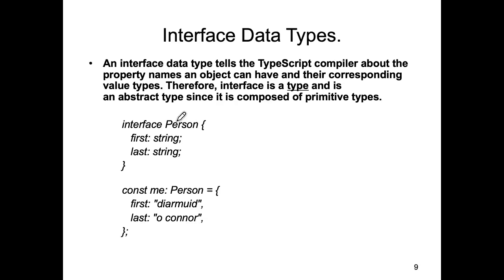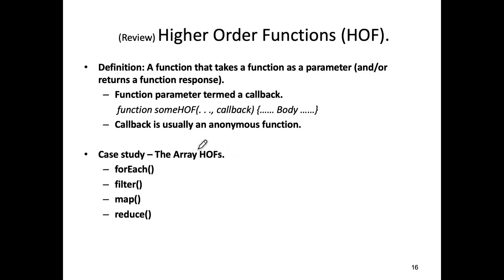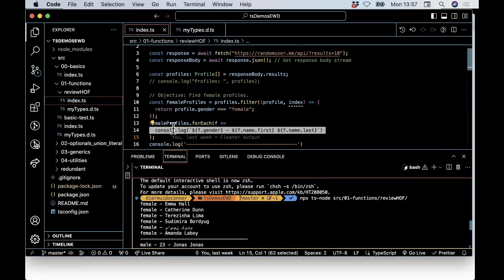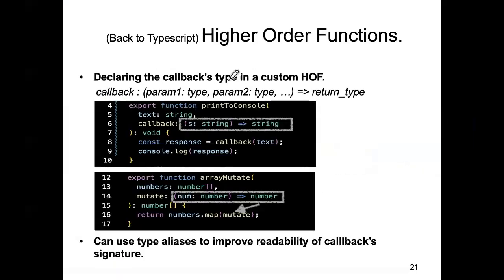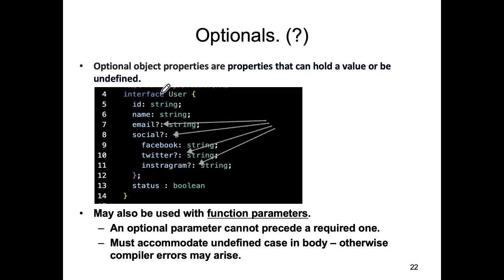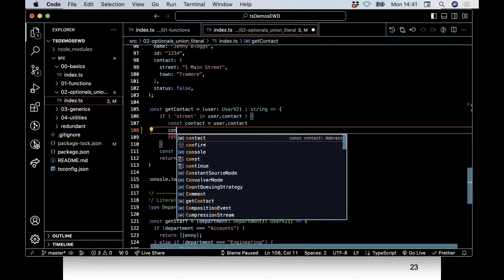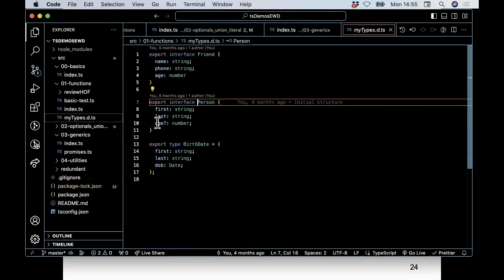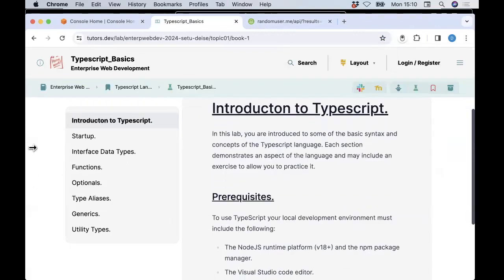EWD Lecture 2